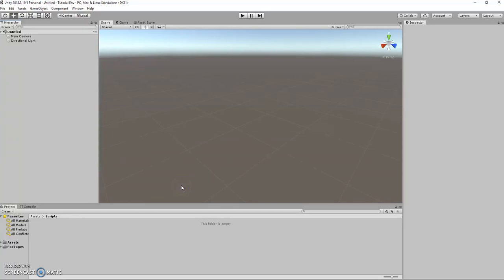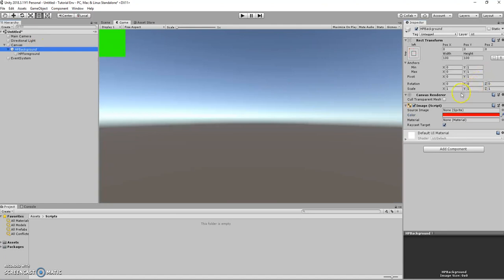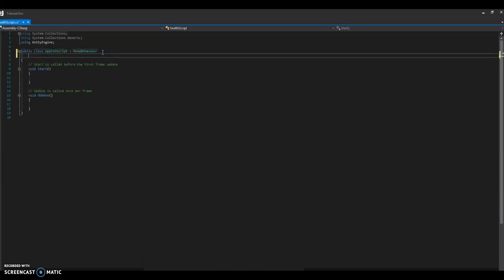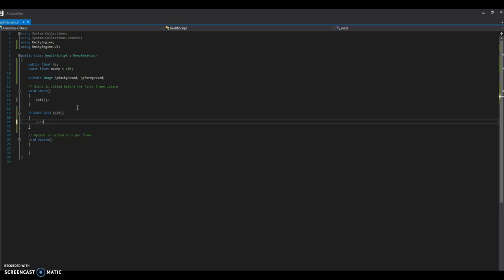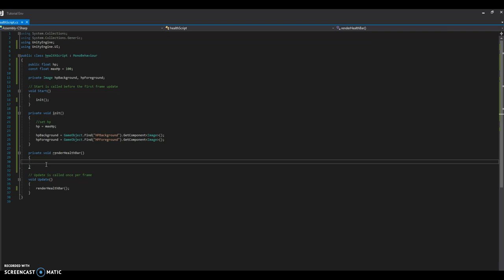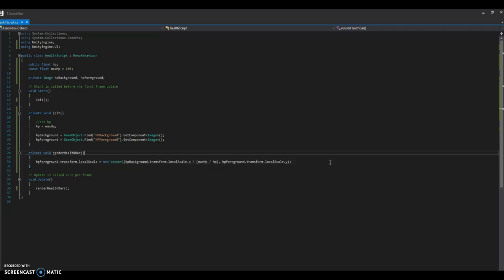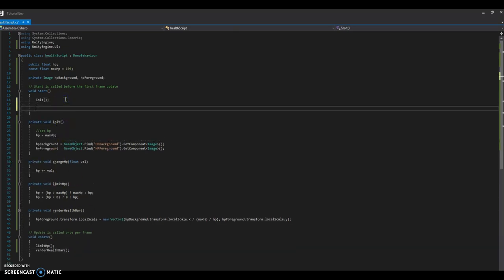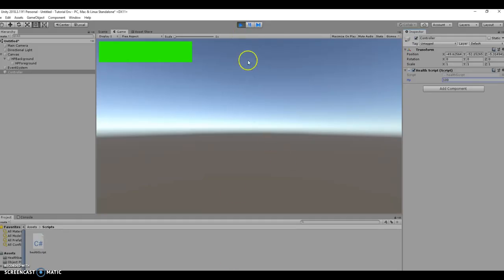Unity RPG Fundamentals 1: Creating a Health Bar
Simple creation of a health bar and how its functionality can be applied elsewhere in your game